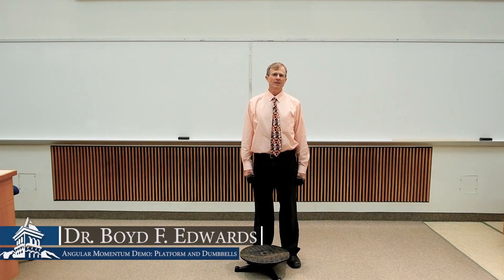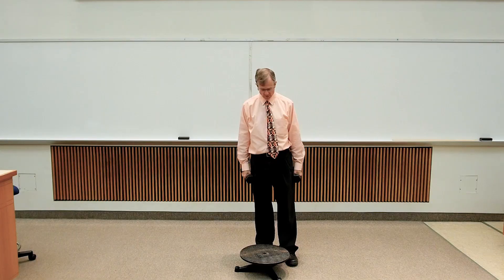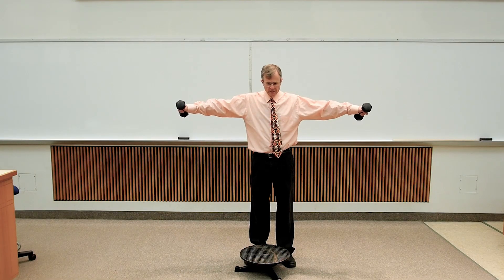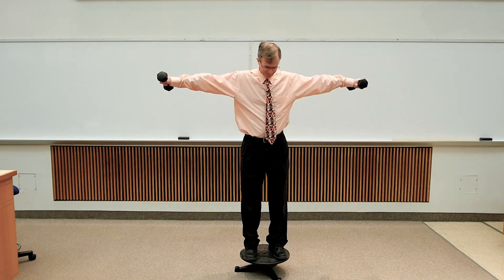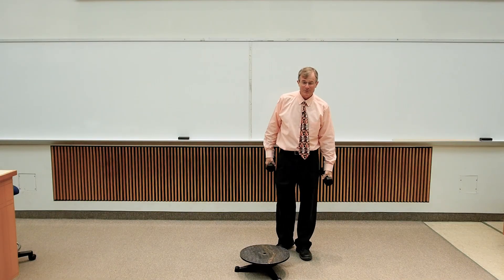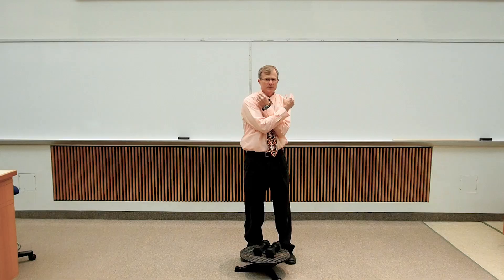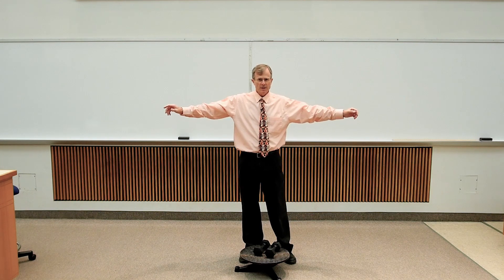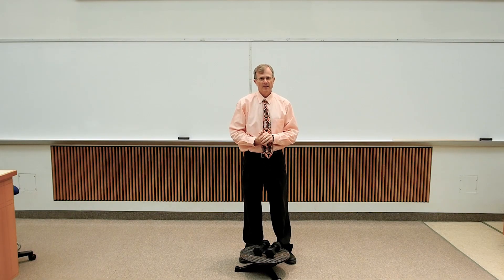Angular Momentum Demo: Platform and Dumbbells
This is a demonstration of the conservation of angular momentum using a platform and dumbbells that are held at varying distances from a spinning body.